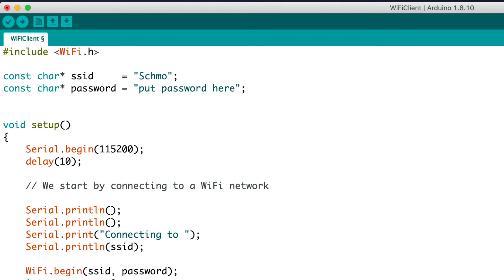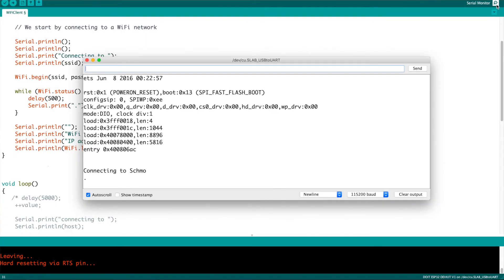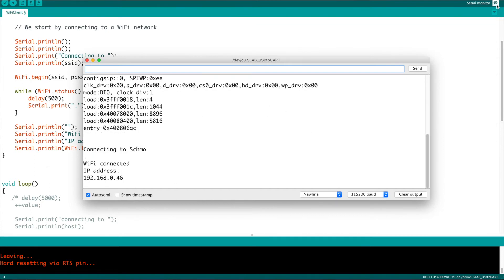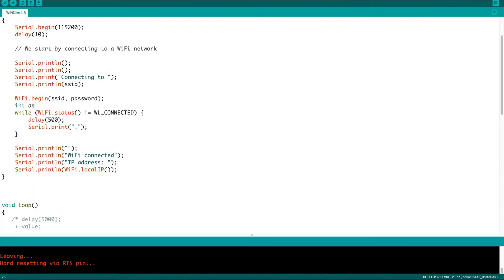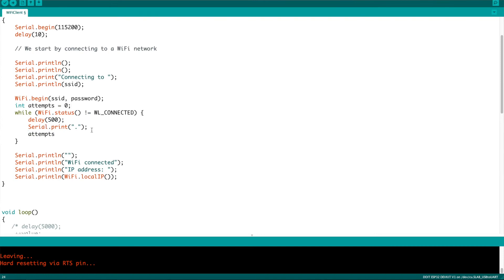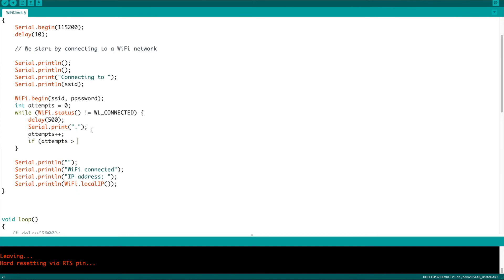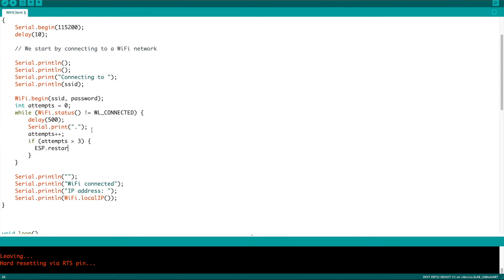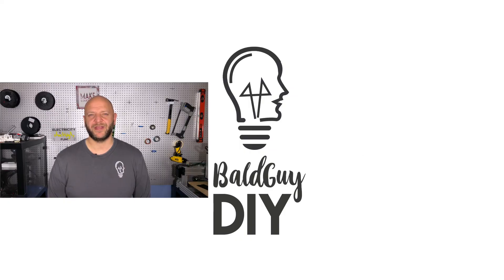ESP32: Reliable WiFi Connection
In this video I'll explain a simple method make sure the ESP32 can connect to a WiFi network reliably.

If you want to know the changes I've made to the basic wifi client sketch, I add a new variable called attempts, then add the following to the while (WiFi.status() != WL_CONNECTED):
 ESP.restart()